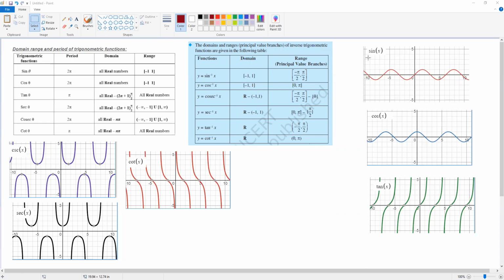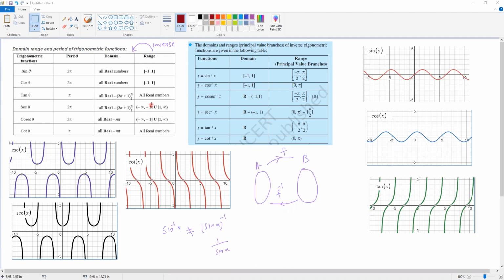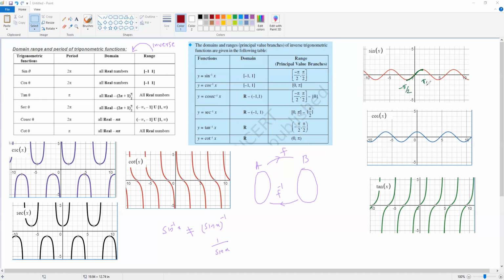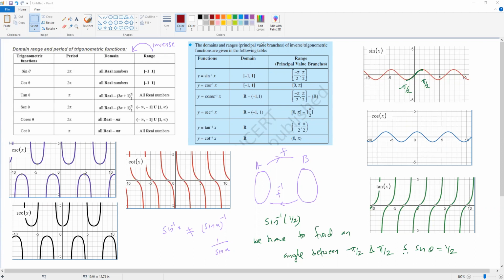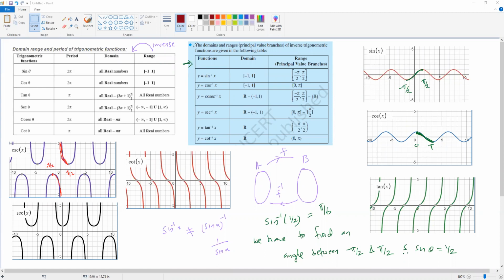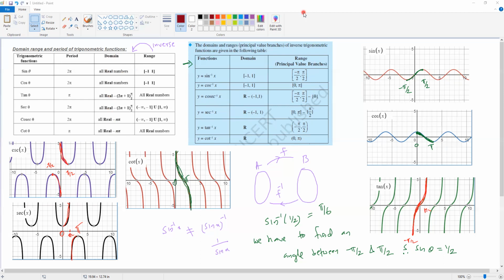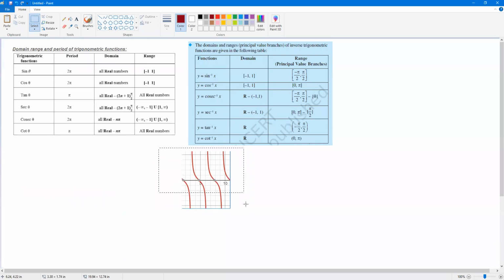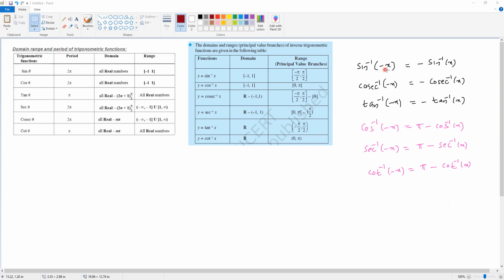Principal Value Branch (Part 1)